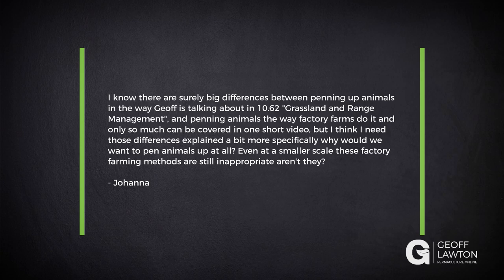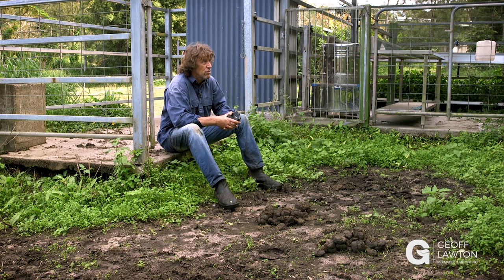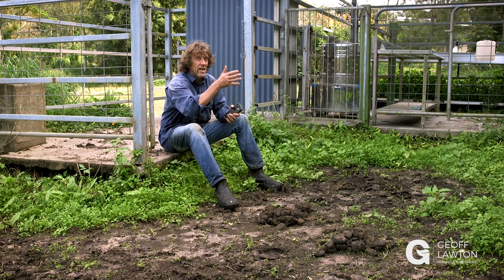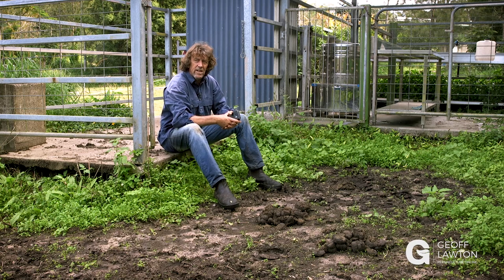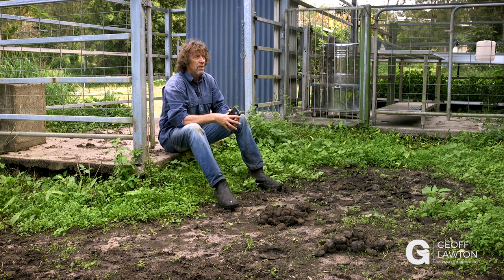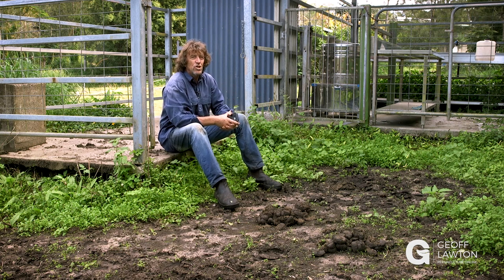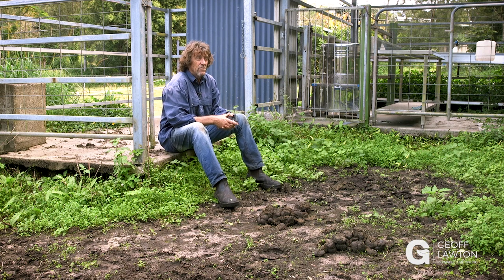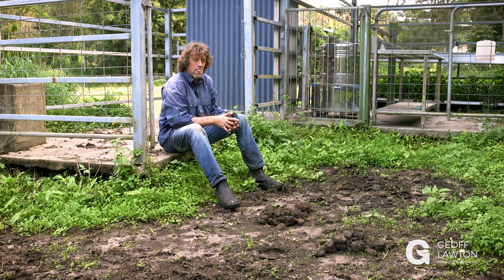The Difference Between Penning up Animals and Factory Farming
Question:

I know there are surely big differences between penning up animals in the way Geoff is talking about in 10.62 "Grassland and Range Management", and penning animals the way factory farms do it and only so much can be covered in one short video, but I think I need those differences explained a bit more specifically why would we want to pen animals up at all? Even at a smaller scale, these factory farming methods are still inappropriate, ​aren't they?